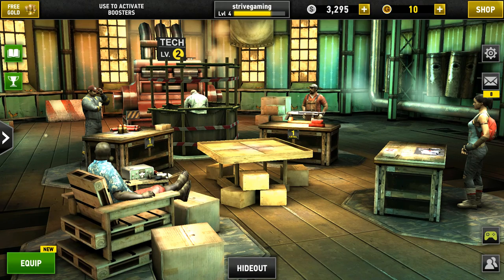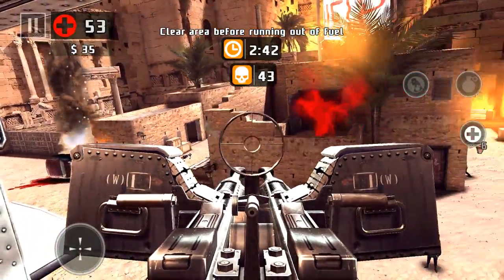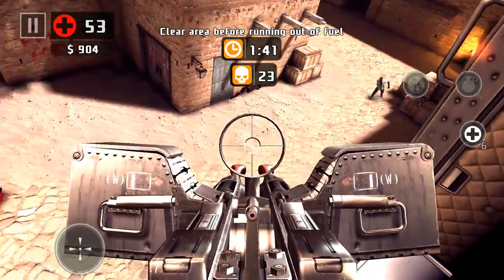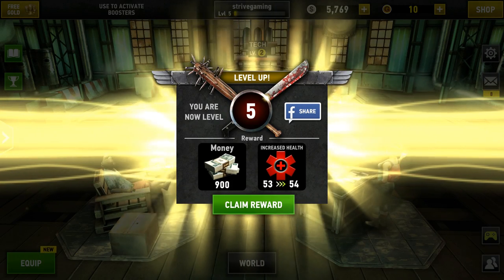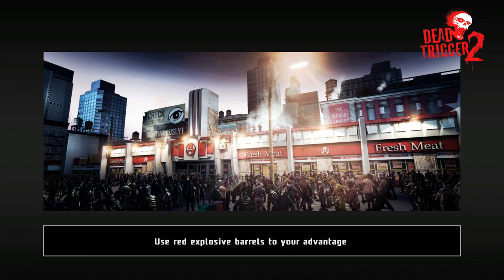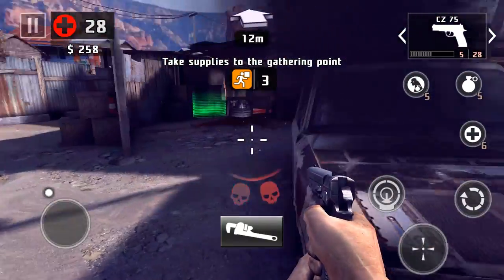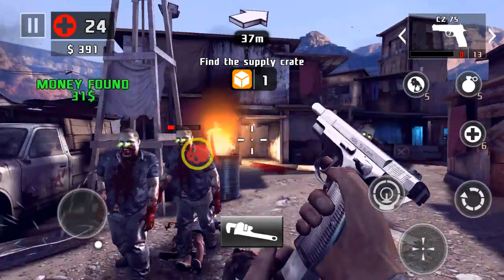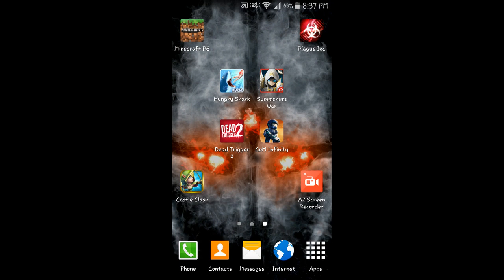Dead Trigger 2-Partying Zombies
Just me playing Dead Trigger 2 and hoing through the missions of the storyline. Hope you guys enjoy (: